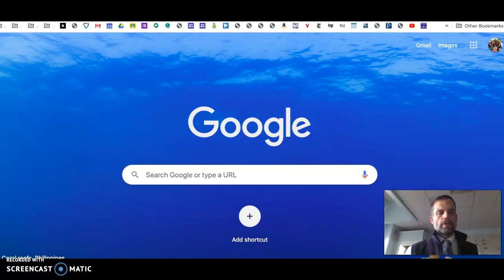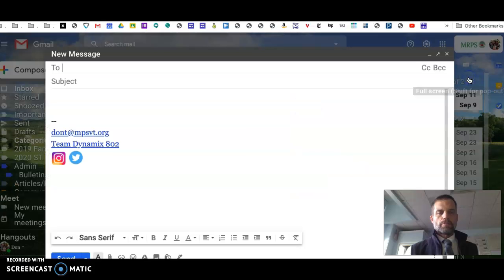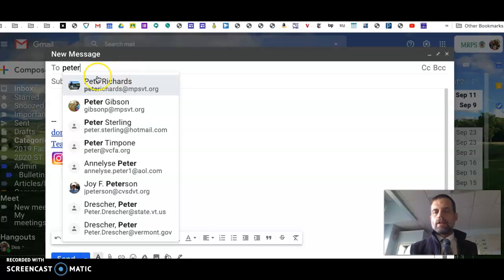Creating a Weekly Email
This short video goes over the basics of creating an email to family and caregivers.